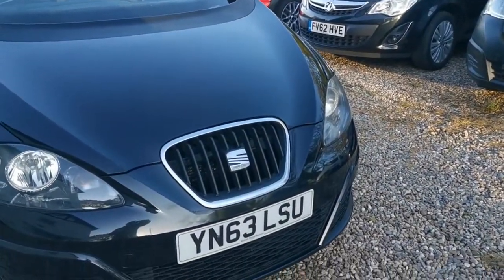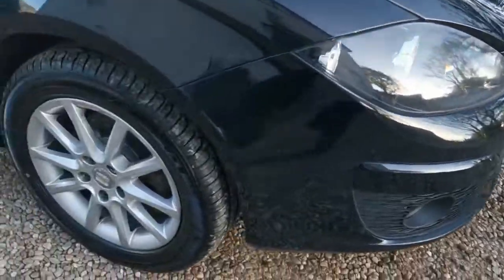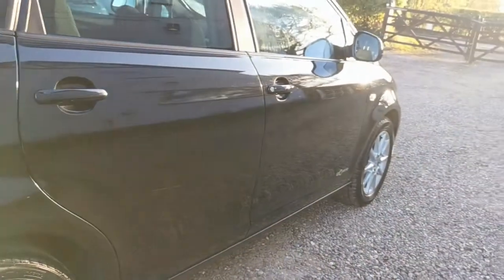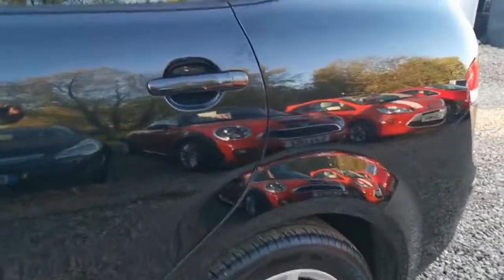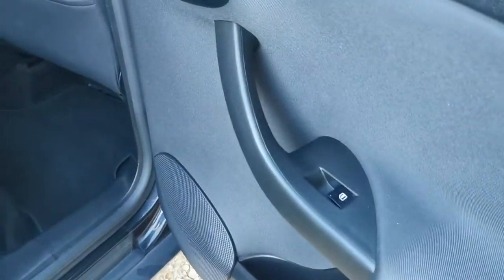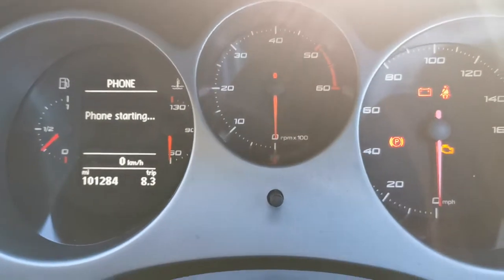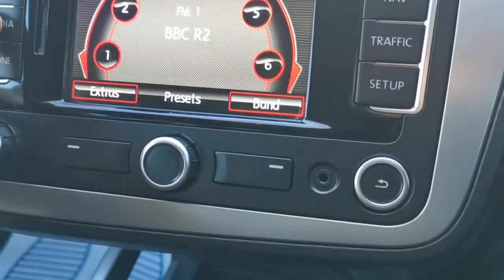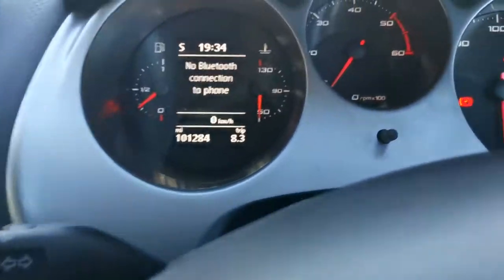2013 Seat Altea XL Copa 1.6 TDi